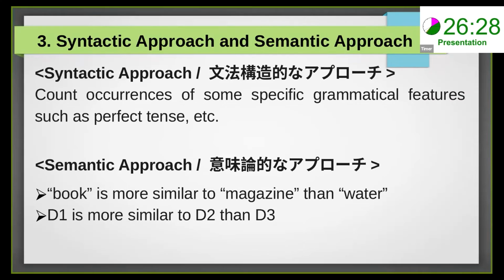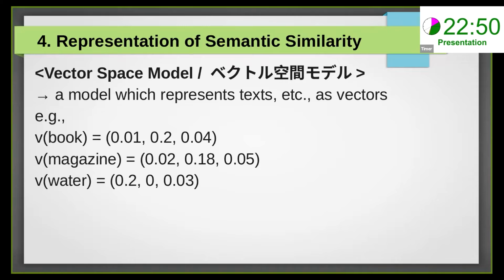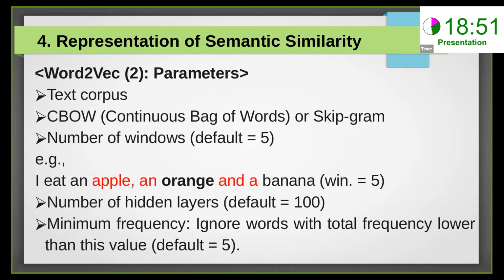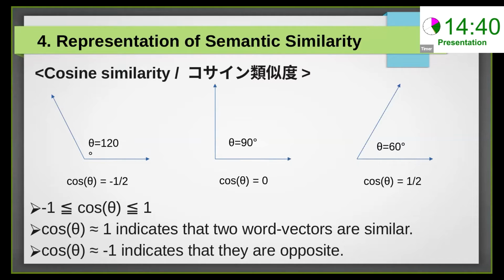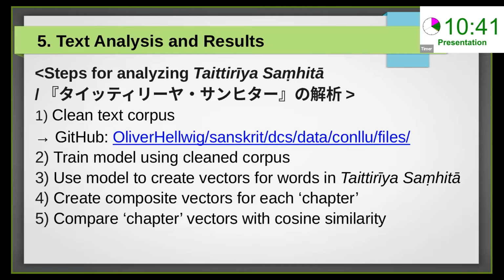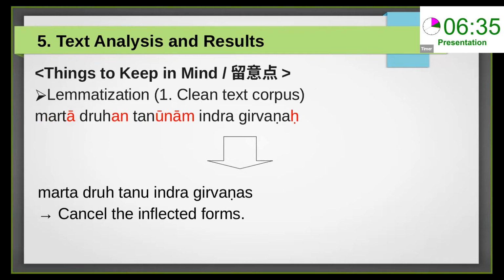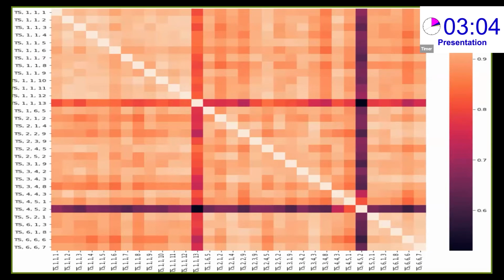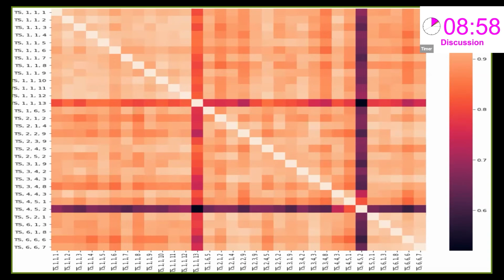Veda × Data Science Workshop 2021 Presentation by Yuki Kyogoku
This is the recording of Workshop "Dynamism of Social Context Deciphered by a Linguistic Analysis of Ancient Literature" held at 12th Feb. 2021.